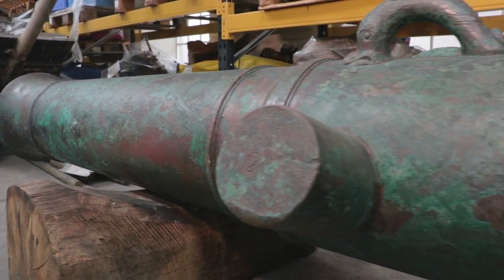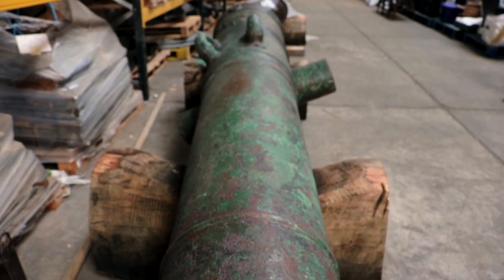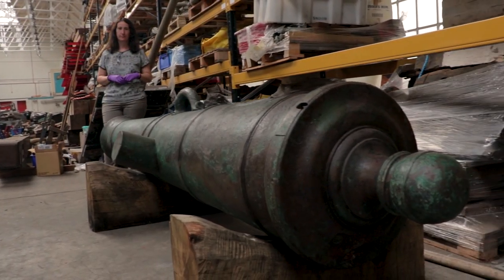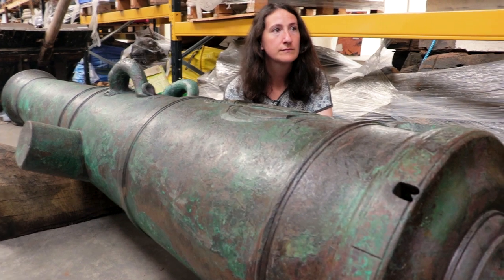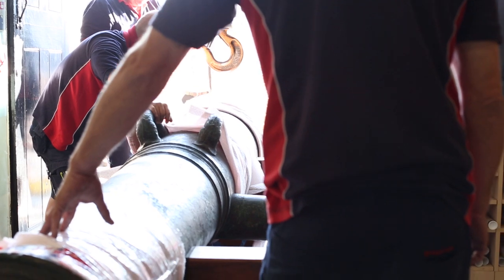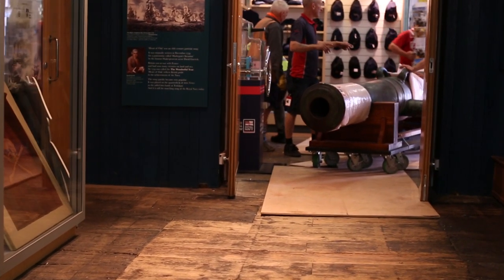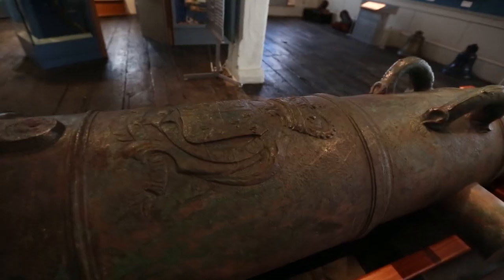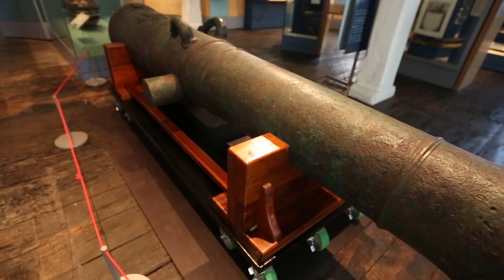Incredibly rare cannon from the legendary HMS Victory 1744 wreck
Diana Davis - Senior Conservator - National Museum of the Royal Navy,  talks about the conservation of the 42-Pounder cannon from HMS Victory 1744 shipwreck.

42-Pounder cannon is displayed for the very first time Portsmouth Historic Dockyard.
Since her discovery ten years ago, the wreck of HMS Victory 1744, the predecessor to Nelson’s famous flagship, has captured the imagination of naval enthusiasts and maritime archaeologists.
Her sinking is one of the Royal Navy’s worst naval disasters. Commanded by Admiral Sir John Balchin, all 1100 crew were lost when she sank during a storm off the coast near Plymouth in 1744.

After 250 years on the bottom of the English Channel, West Dean College of Arts and Conservation were presented with a 3.3 tonnes bronze cannon and began conservation, a treatment that would take 10 years to finish.